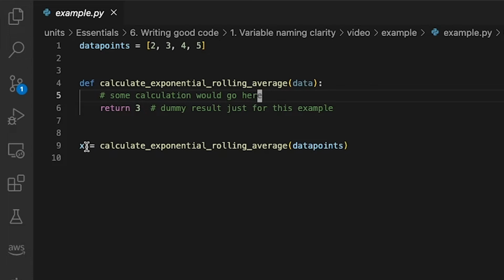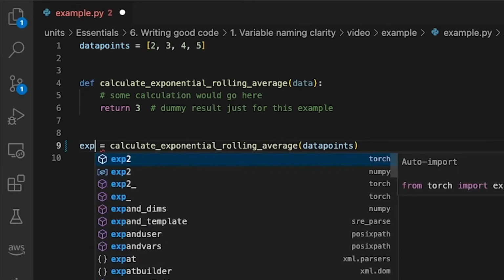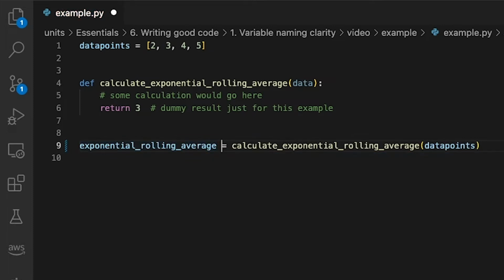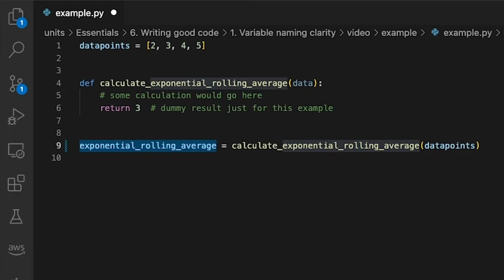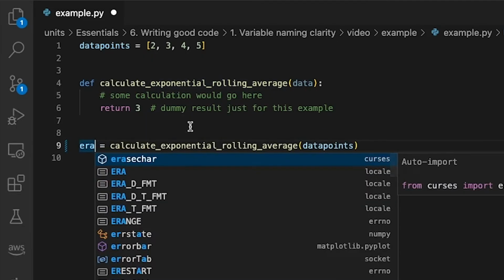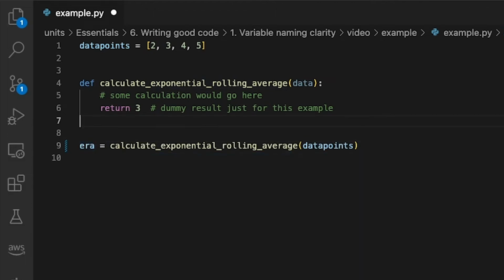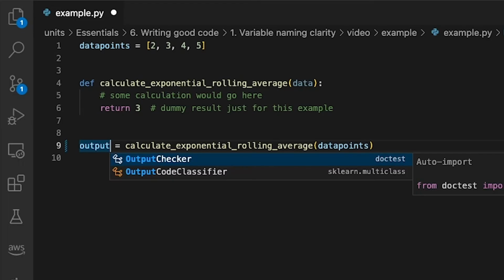Variable naming clarity